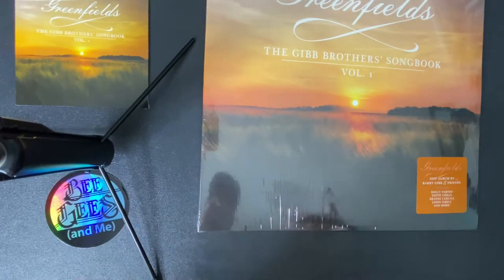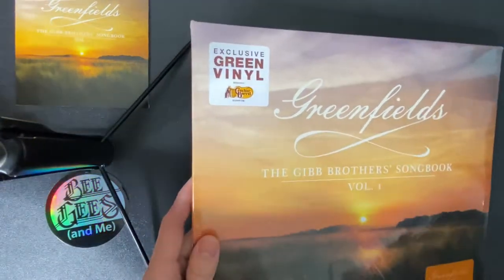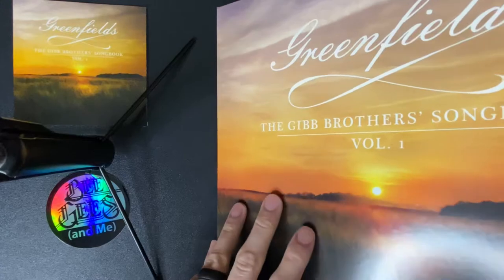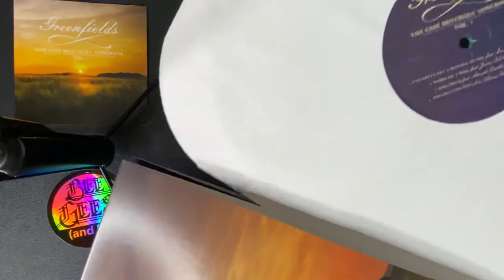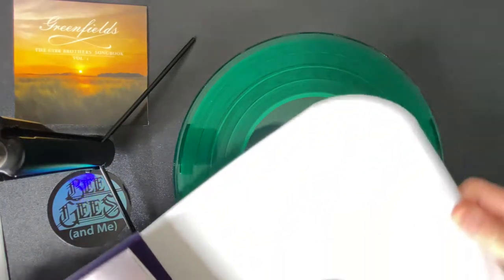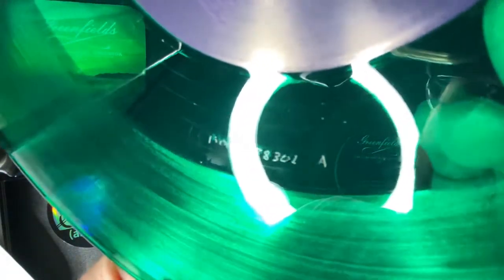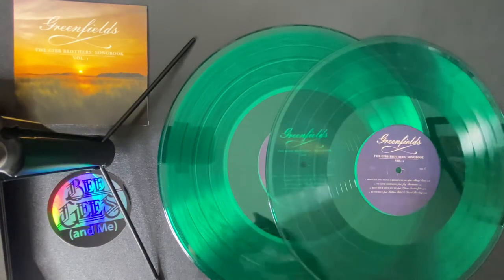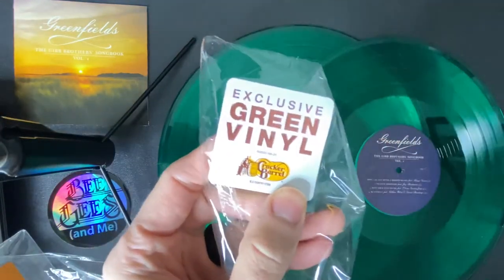Barry Gibb Greenfields GREEN VINYL EXCLUSIVE Brothers Songbook Vol 1 Cracker Barrel Edition Unboxing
Unboxing Barry Gibb's Greenfields: Gibb Brothers' Songbook Vol 1 on vinyl, the EXCLUSIVE GREEN VINYL edition only available at Cracker Barrel.

Amazing Bee Gees hits covered as duets by Barry Gibb and country music artists like Brandi Carlile, Dolly Parton, Alison Krauss, Keith Urban, Jason Isbell, Little Big Town, Miranda Lambert, Olivia Newton John and more! This album certainly would make Robin Gibb and Maurice Gibb proud! I DEFINITELY need to dust off my record player now!